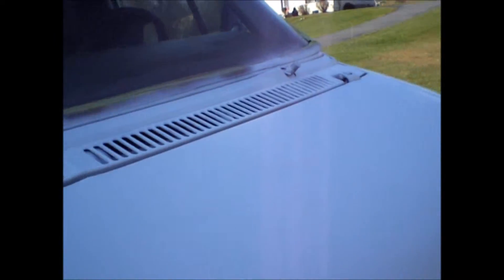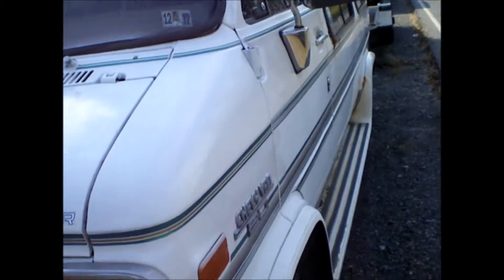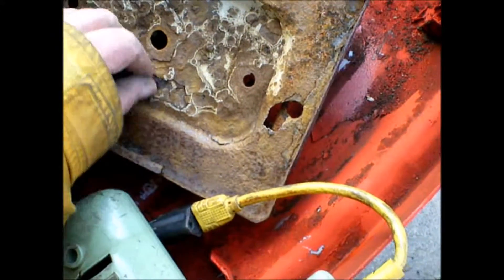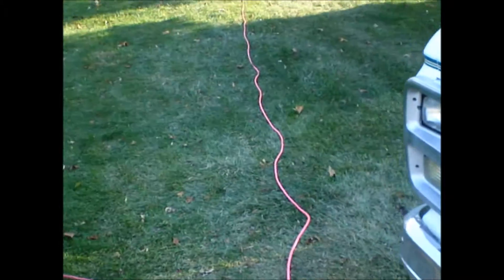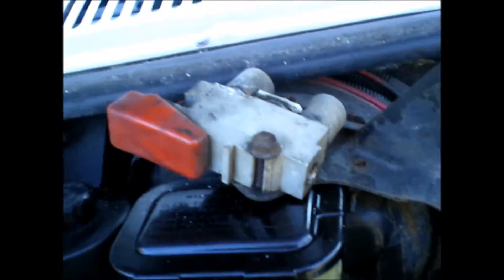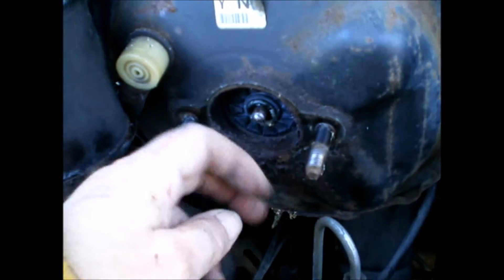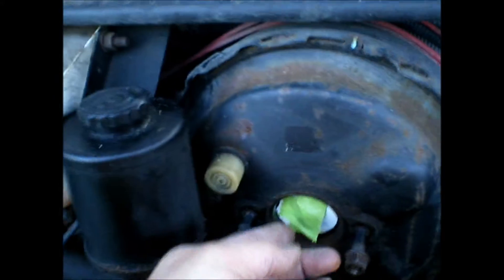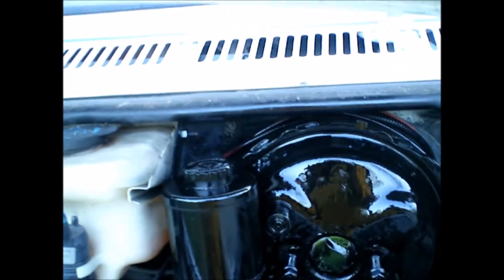V1424 - Working Under The Van Hood A Bit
The work on the van continues.